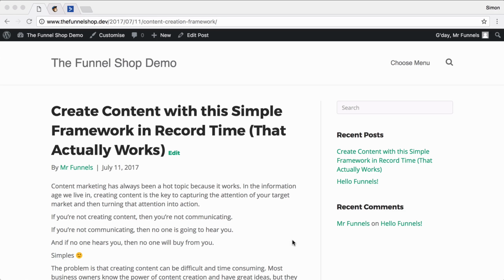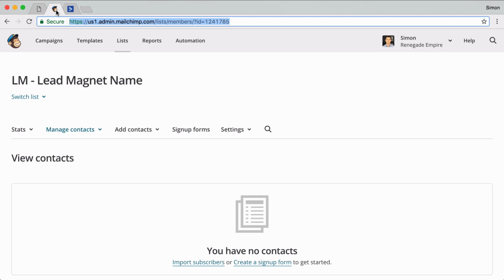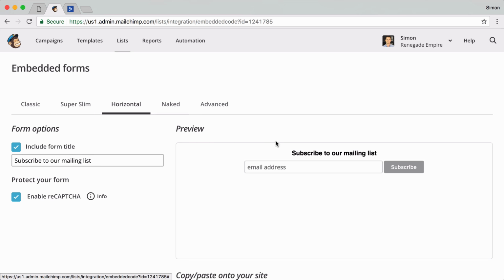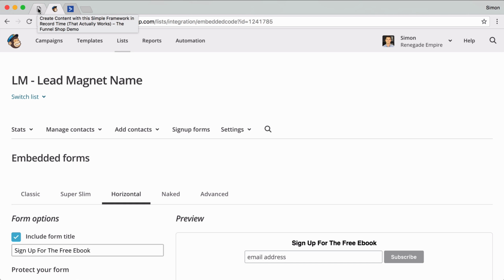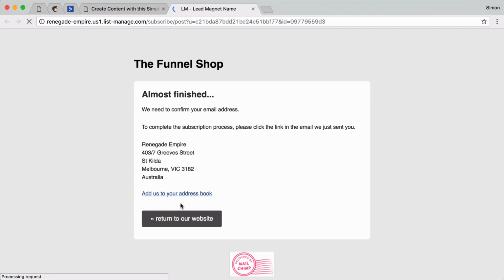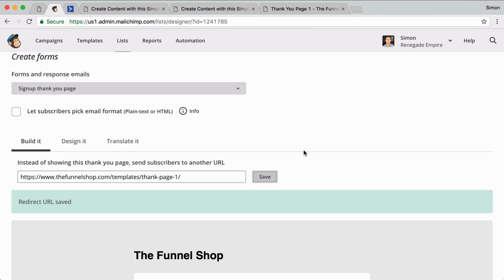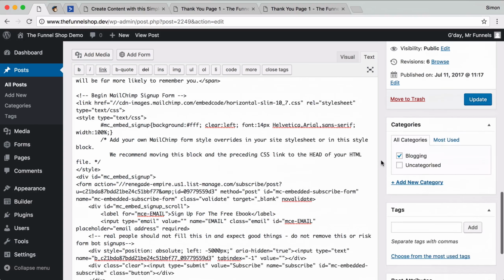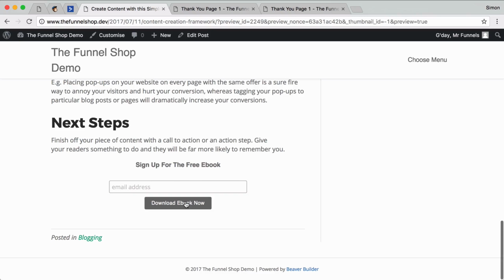The Funnel Shop Installation Instructions - Add Mailchimp Sign Up Form to a Blog Post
Add Mailchimp Sign Up Form to a Blog Post, from thefunnelshop.com